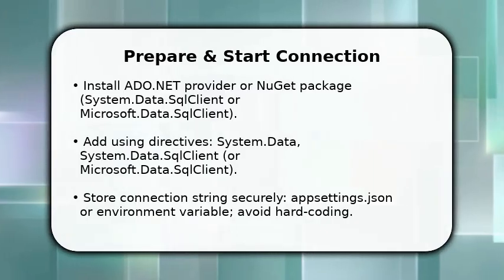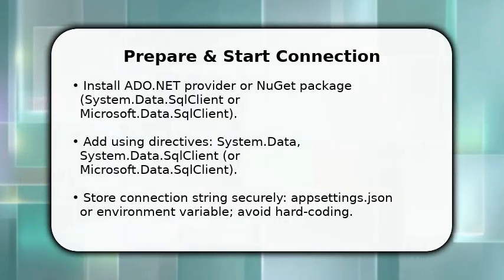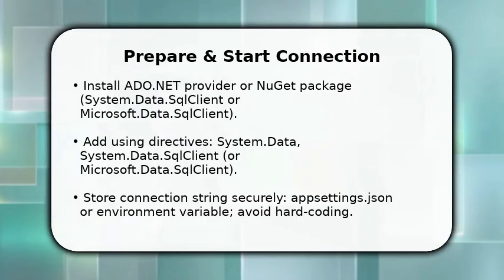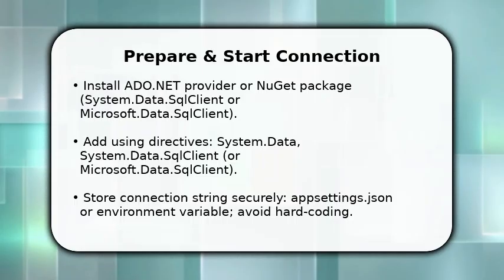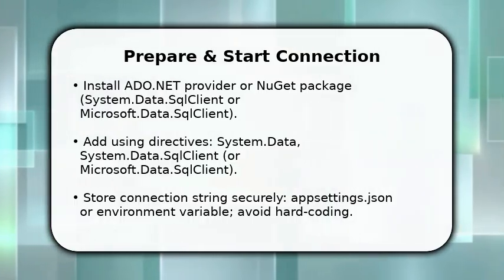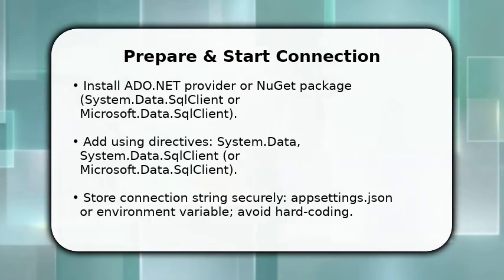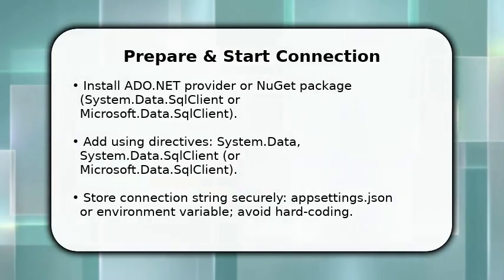How to Connect Db in C# - Easy Guide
How to Connect Db in C# - Easy Guide | 🔒 Surfshark VPN Deal — Stay private and secure. $1.99/mo + 3 Months Free ▸

Dive into the world of C# and learn how to establish a connection between your application and databases with ease. This step-by-step guide covers essential concepts, including setting up connections using ADO.NET, handling exceptions gracefully, and optimizing performance for seamless data operations.

C#, connect database in C#, ADO.NET tutorial, database connection code example, data access with Entity Framework, SQL Server connectivity